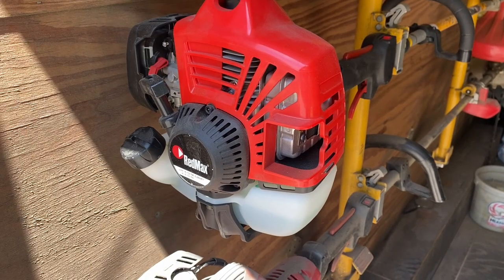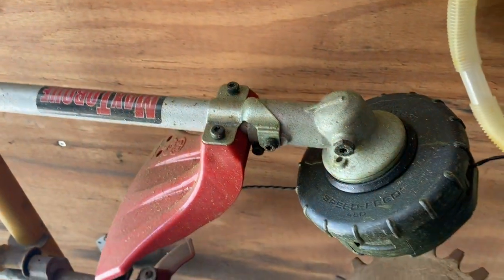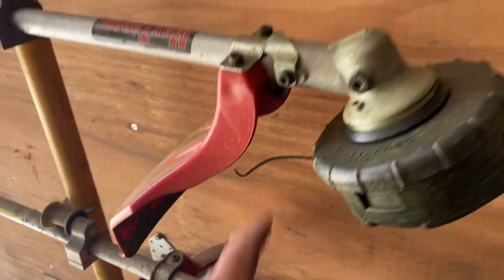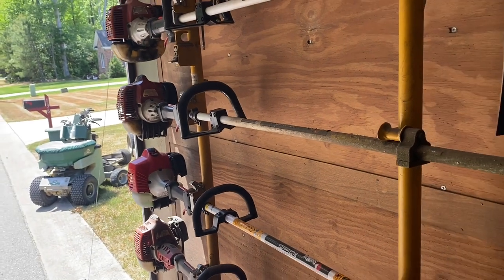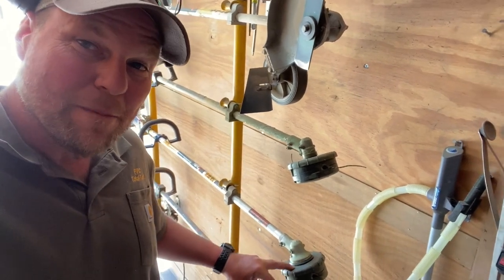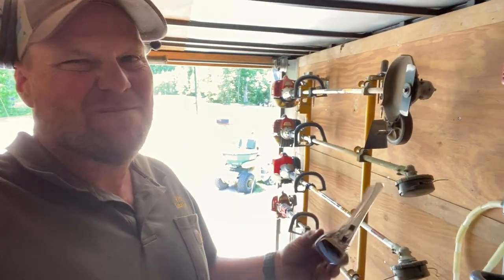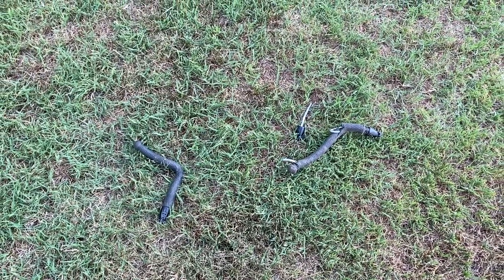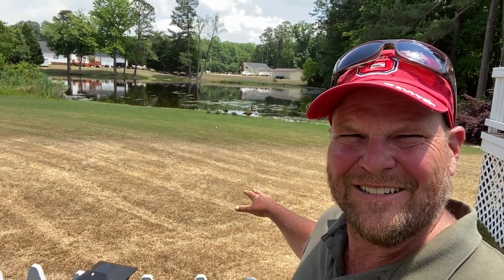Should you remove your string trimmer guard?